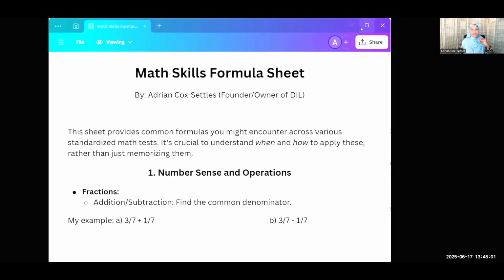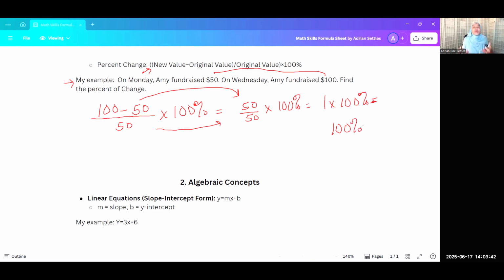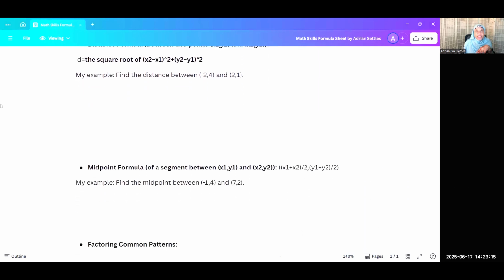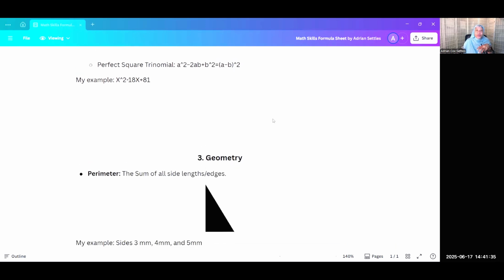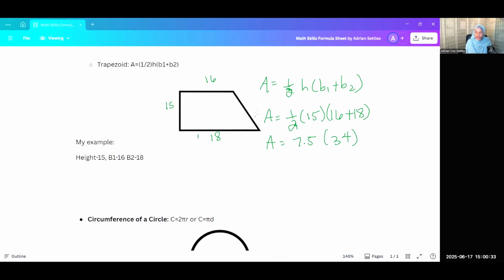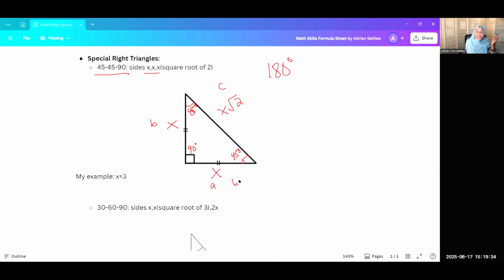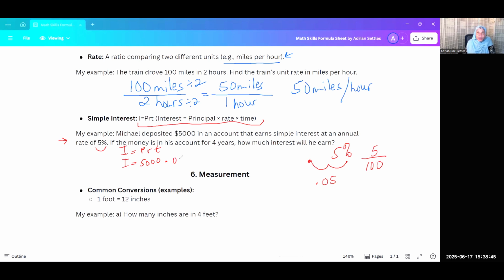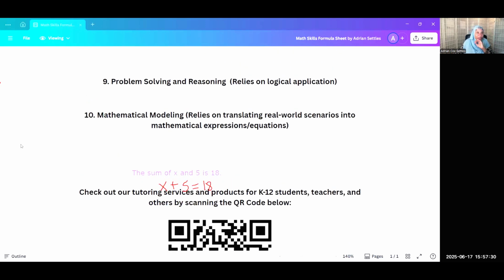Top 10 Math Skills to Ace Your Test! 🧠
Master the math section of your test with these top strategies! 📚 In this video, Adrian Cox-Settles, founder of Diverse Interactive Learning Tutoring Center, breaks down the **Top 10 Math Skills** you need to excel in standardized exams like the Praxis 5165, SAT, ACT, GED, and more. Whether you're overcoming math anxiety or aiming to build a strong conceptual understanding, this video is packed with actionable tips and math resources designed for success.

1. Core math strategies for tackling fractions, percentages, and equations.
2. Essential formulas for linear equations, quadratic equations, and slope-intercept forms.
3. Secrets to mastering geometry, including area, perimeter, and volume calculations.
4. Tips for understanding data analysis, probability, and ratios.
5. Critical thinking approaches to apply math concepts effectively.

🧠 Adrian’s expert insights, developed through years of tutoring and teaching, will help you overcome common misconceptions and strengthen your problem-solving skills. Plus, don't miss the bonus **formula sheet** included to enhance your preparation.

🌟 **Why Watch?**
- Ideal preparation for tests like the Praxis 5165.
- Boost your confidence and reduce math anxiety.
- Learn practical strategies to improve your test scores.
- Gain a deeper conceptual understanding of key math topics.

📌 **Ready to take your math skills to the next level?** Subscribe to the channel for more expert tutoring tips, visit Adrian's website for personalized resources, and follow on social media for updates.

Transform your math struggles into strengths with Adrian's proven methods and dedication to education. Join the community and start your journey to test success today! 🚀

CHAPTERS:
00:00 - Intro
01:31 - Fractions
04:33 - Number Sense and Operations
14:36 - Percentages
19:38 - Percent Change
22:38 - Linear Equations
23:15 - Slope Intercept Form (Y=mx+b)
25:38 - Slope Formula
31:11 - Quadratic Formula
41:24 - Distance Formula
45:50 - Midpoint Formula
50:05 - Factoring: Difference of Squares
56:10 - Perfect Square Trinomial
59:30 - Perfect Square Trinomial: Subtraction
1:03:53 - Perimeter of Shapes
1:05:50 - Area of a Rectangle
1:08:10 - Area of a Square
1:10:18 - Area of a Triangle
1:13:10 - Area of a Circle
1:16:54 - Area of a Trapezoid
1:19:41 - Circumference of a Circle
1:23:00 - Volume of a Rectangular Prism
1:25:03 - Volume of a Cylinder
1:26:55 - Pythagorean Theorem
1:31:09 - Interior Angles of Polygons
1:34:55 - Special Right Triangles
1:41:33 - Mean and Averages
1:47:43 - Probability Basics
1:49:27 - Ratios Explained
1:51:33 - Proportions in Math
1:53:22 - Rates and Unit Rates
1:55:02 - Simple Interest Calculation
1:58:43 - Unit Conversions
2:03:02 - Basic Arithmetic & Word Problems
2:05:04 - Product Rule in Exponents
2:06:14 - Quotient Rule in Exponents
2:07:29 - Power Rule in Exponents
2:08:44 - Zero Exponent Rule
2:09:41 - Negative Exponents Explained
2:11:31 - Fractional Exponents
2:13:49 - Problem-Solving Techniques
2:14:04 - Mathematical Modeling Strategies
2:15:45 - Tutoring Services & Products
2:18:05 - Final Words & Goodbye

Adrian's Resources

-Adrian opted to create the formula copy for viewing purposes only, as commenting could disrupt the experience for others. However, you also have the option to download it,
                                                                     Videos

-Praxis 5003, 5733, 5165 Ultimate Study Guides

-Math Practice Notebooks

-To see if you have been paying attention, Adrian created a quiz for you.

. You can thank me later!